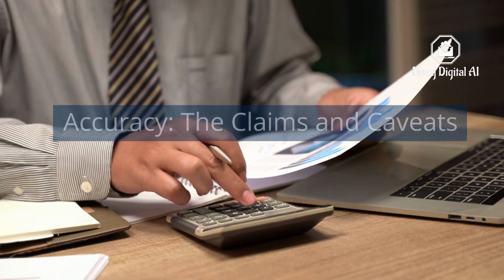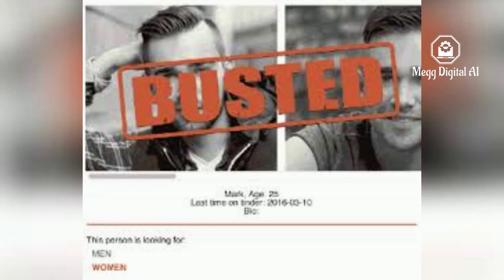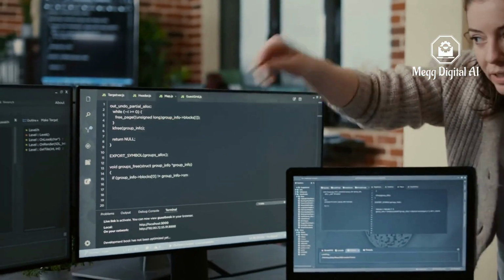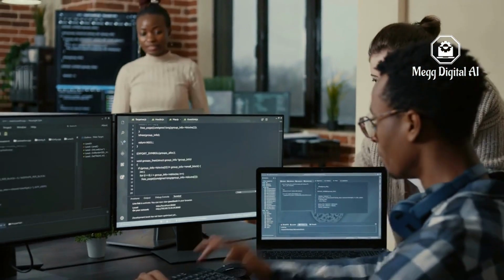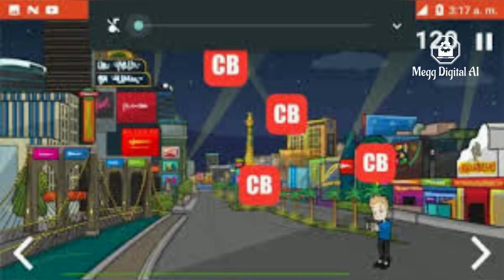Cheater Buster AI: Blessing or Curse for Online Dating?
In a world where online dating is the norm, trust, and honesty can sometimes feel like a rarity. "Is the Cheater Buster AI on Tinder a Blessing or Curse?"

That's where Cheater Buster comes into play.

This eye-opening video will guide you through the ins and outs of using Cheater Buster to uncover potentially hidden truths on Tinder. Whether you're safeguarding your heart or just curious, this is a must-watch!

In This Video:

Detailed Tutorial: Learn how to set up and use Cheater Buster effectively.
Understanding Results: Gain insights into interpreting the results accurately.
Ethical Discussion: We delve into the moral aspects and privacy concerns surrounding using such tools.
Real Stories: Hear about real-life scenarios where Cheater Buster has been used.

Is Cheater Buster the key to transparency in online dating, or does it cross a line?

Watch, learn, and decide for yourself. "Cheater Buster AI: Good or Bad? Tinder Users Beware!"

🌟 Welcome to Mythic Time Machine!

🚀 Ready to Level Up Your Digital Game?
Embark on a Quest to Unlock Your Creator Superpowers!

🎯 Mission 1: Arm Yourself with AI Tools
🔍 Objective: Unlock the Easy AI Pro Power-Up

Why? Crush SEO like a pro with historical data and AI magic.

🎁 Reward: Claim your FREE ChatGPT SEO Captivator (limited-time loot!).

🎯 Mission 2: Build Your Empire with Referral AI Pro

Why? Turn followers into cash with automated referral systems.

🎁 Reward: Get the AI Pay Checklist (your treasure map to passive income).

🔍 Objective: Steal the "AI Pay Checklist" Scroll

Why? Access over 400 forbidden AI Tools to hack TikTok & YouTube 100% FREE.

🎁 Reward: Access Instant Viral Templates (your cheat code to 10x views).

🎯 Mission 4: Forge Your Legacy with eBooks & Courses
🔍 Objective: Collect the ZenFBA Wisdom Tome

🎁 Reward: FREE chapter unlocks for early adventurers.

🎯 Final Boss: Join the Megg Digital Guild
🔍 Objective: Unlock Community XP

Why? Network with 10k+ creators, share loot (tips), and raid trends together.

🎁 Reward: Exclusive Discord access + meme wars.

💎 Hidden Achievement: Support the Quest!
🔍 Objective: Become a Legendary Patron

🏆 Game Over?

Nope—Your Adventure Starts NOW!

💡 Ready to grind?

Click the links, grab your tools, and slay the algorithm dragon with us. 🔥

🎮 Play Smart. Create Faster. Earn Sooner.

P.S. No respawns needed—your success is 100% guaranteed with these power-ups. 🚀

Timestamps:

0:00 - Introduction to Cheater Buster and Online Dating Realities
0:45 - What is Cheater Buster? A Comprehensive Overview
1:30 - Setting Up Cheater Buster: Step-by-Step Guide
2:30 - How to Interpret Cheater Buster Results
3:30 - Ethical Considerations and Privacy Concerns
4:45 - Real-Life Scenarios and Success Stories
5:45 - Limitations and Accuracy of Cheater Buster
6:30 - Conclusion: Is Cheater Buster Right for You?
6:50 - Final Thoughts and Call to Action